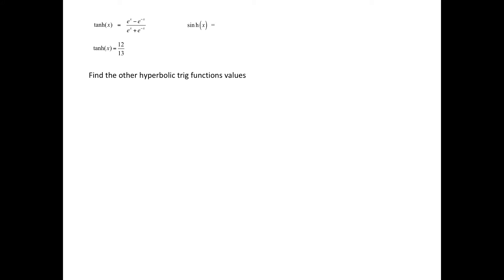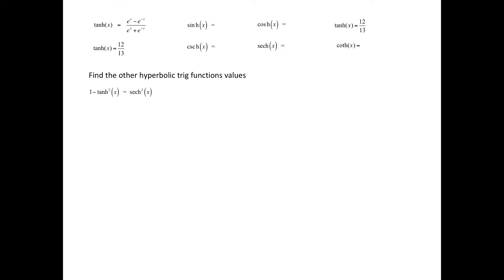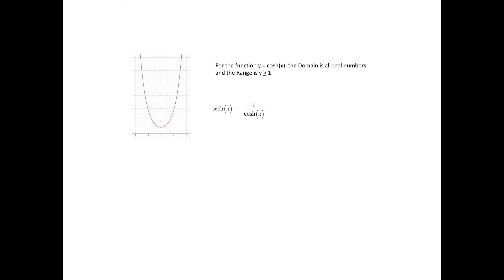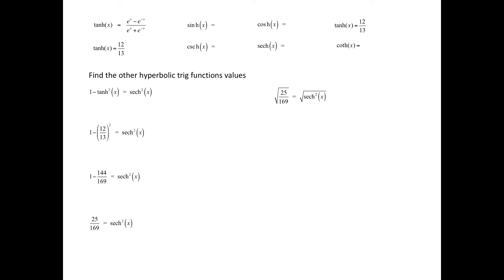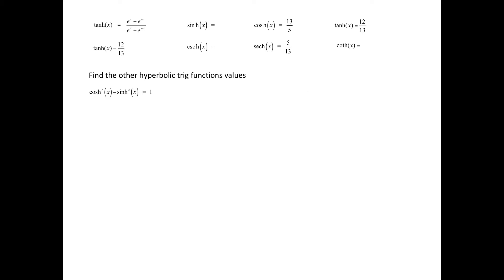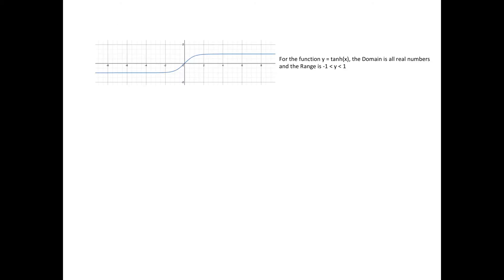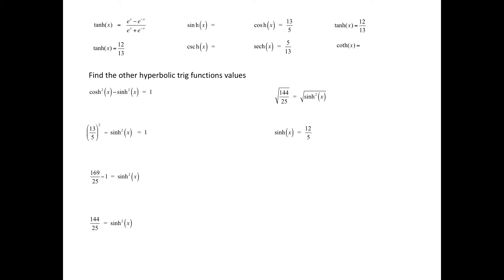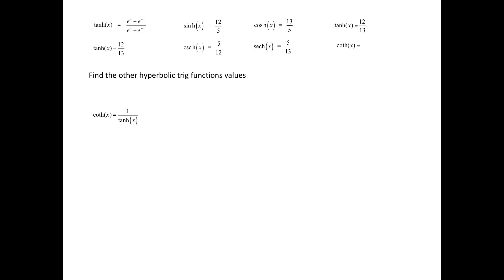Given tanh(x) find other hyperbolic trig function values